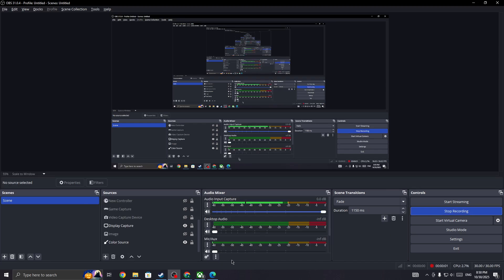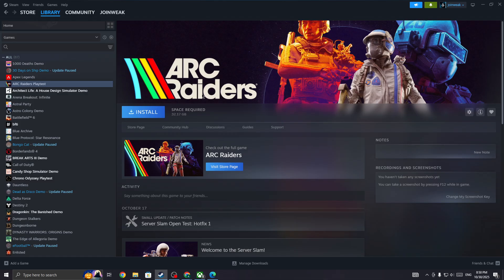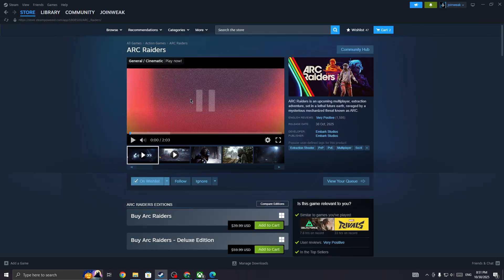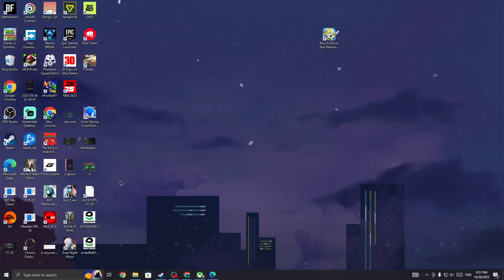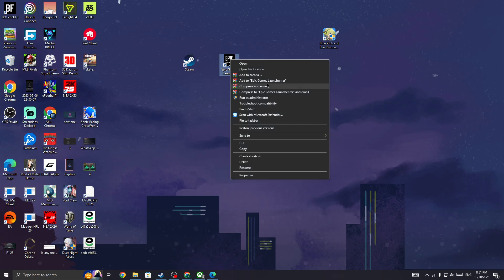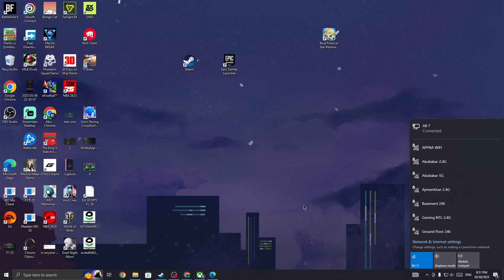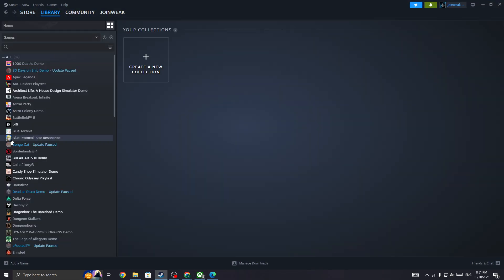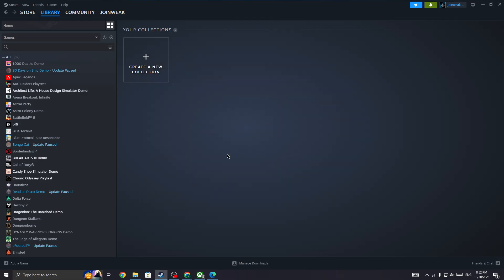How to Fix An error occurred in ARC Raiders | Fix Launch Error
Are you seeing the “An error occurred” message when trying to launch ARC Raiders?

In this video, you’ll learn how to fix launch errors in ARC Raiders so you can start the game smoothly without interruptions.

You’ll learn about:
Common reasons for launch errors in ARC Raiders
How to verify and repair game files on Steam or Epic Games
Updating graphics drivers and system software for better compatibility
Disabling overlays or background apps that cause conflicts
Tips to ensure ARC Raiders launches correctly every time